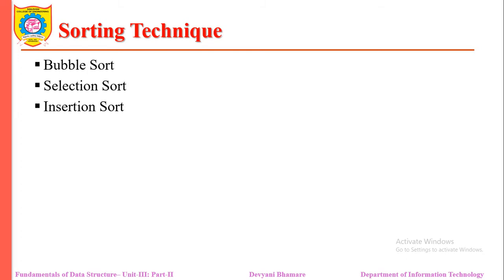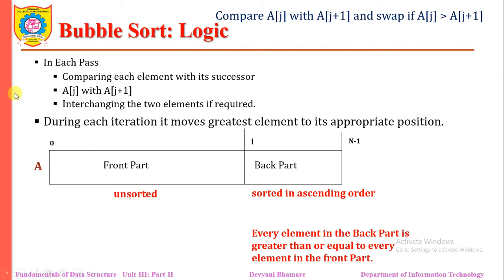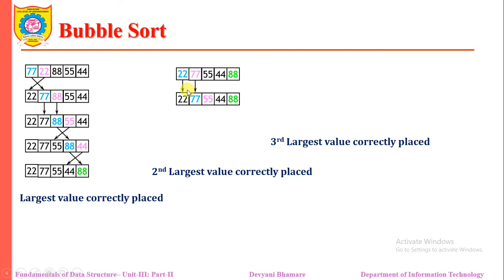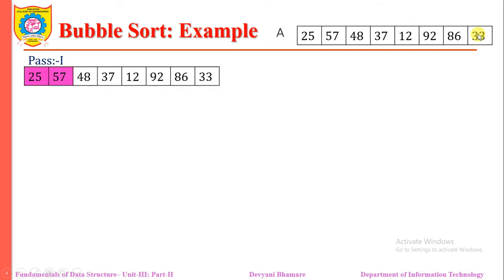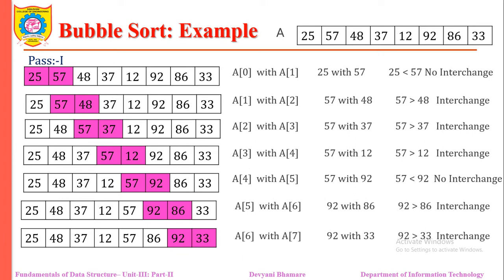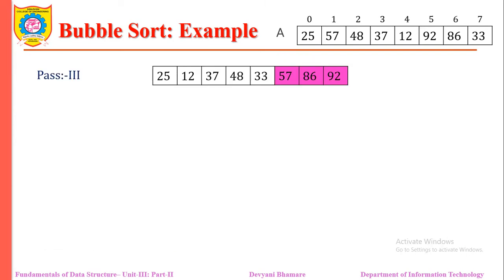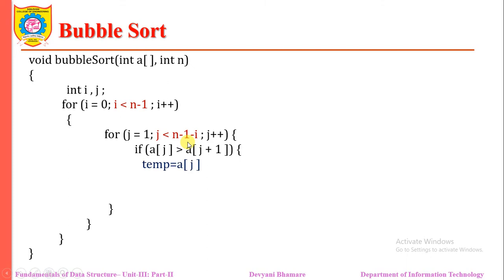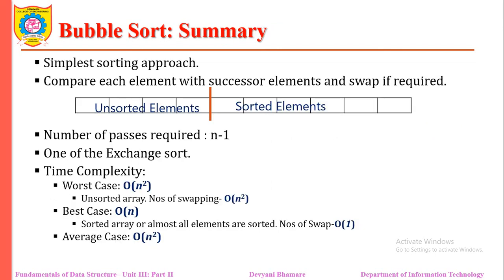Bubble Sort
Logic, Demo, Algorithm, Solved Example